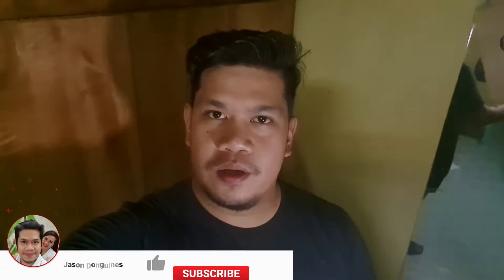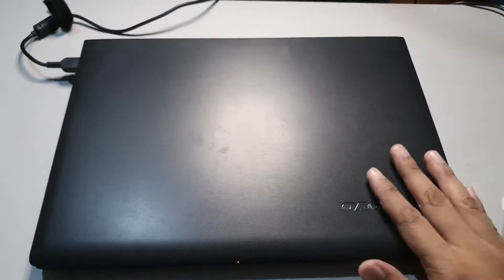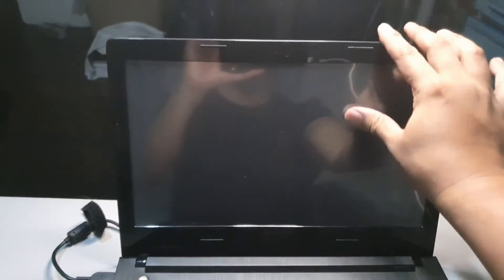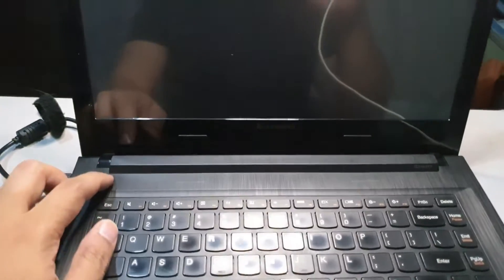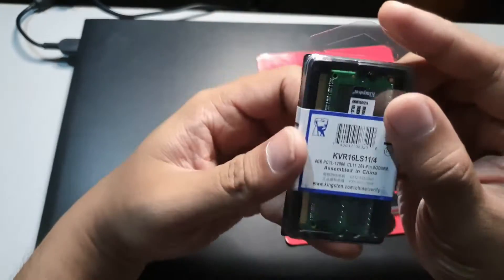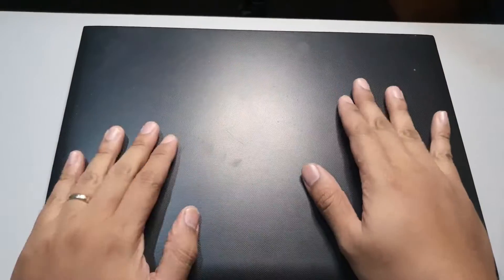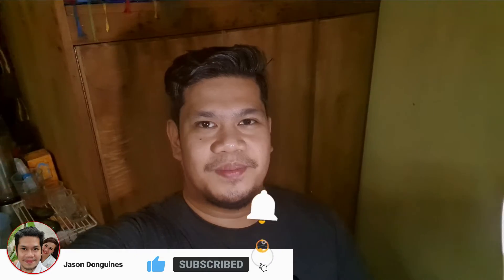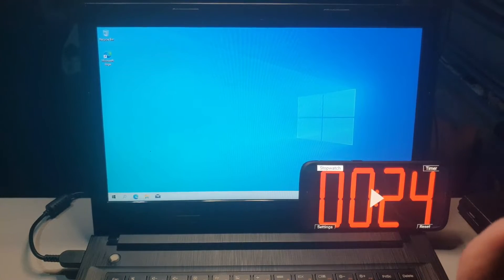Old Laptop Upgrade | Lenovo G40 2014 Upgrade | How to Upgrade RAM and SSD?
Welcom to My channel, we are going to upgrade an old laptop, Lenovo G40 2014.
It' an old but still decent laptop but need some upgrade.
Do you think it will still work in 2021? Watch the video and see the performance difference of before and after upgrade. Cheers!

Do you like more videos like this?
It will greatly help my channel.